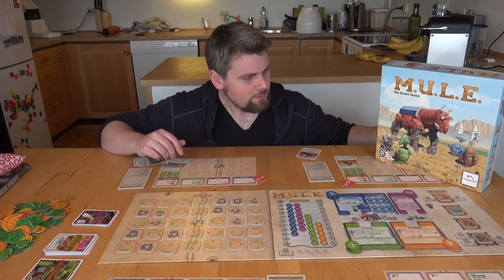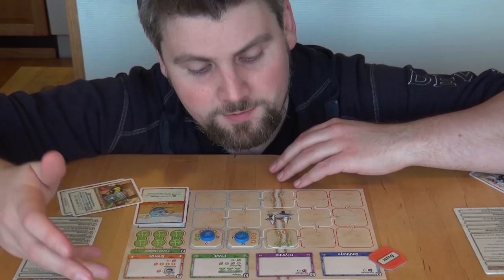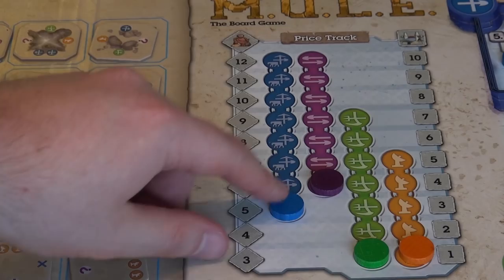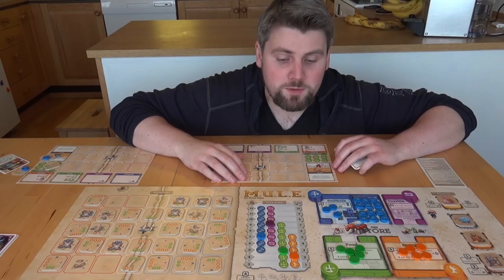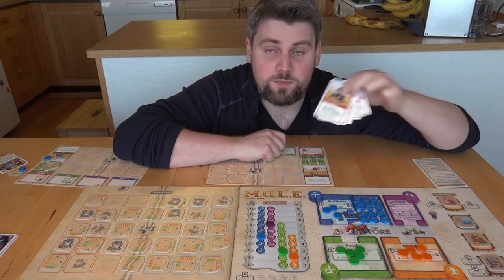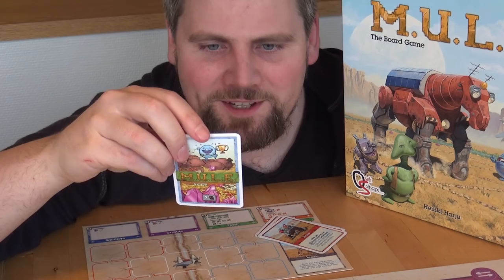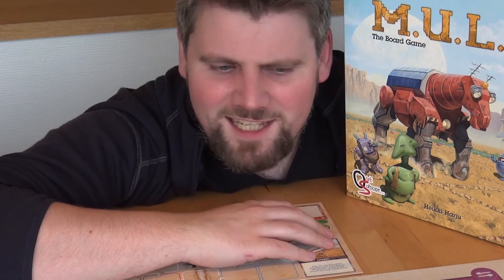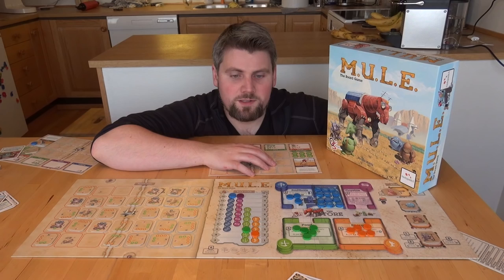M.U.L.E. Review - with André Nordstrand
André takes us through M.U.L.E., a board game adaptation of the classic computer game by the same name.